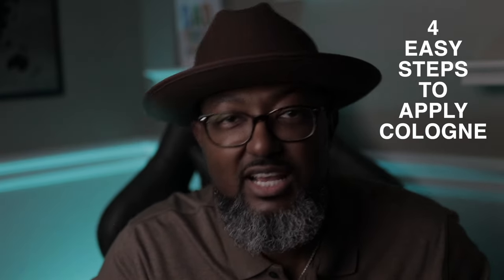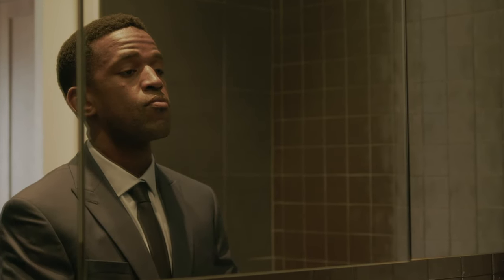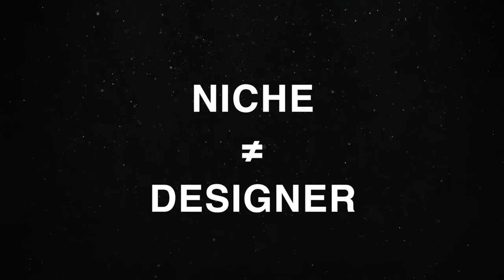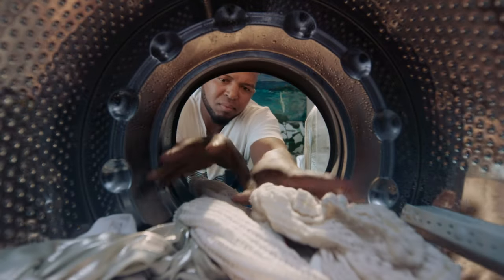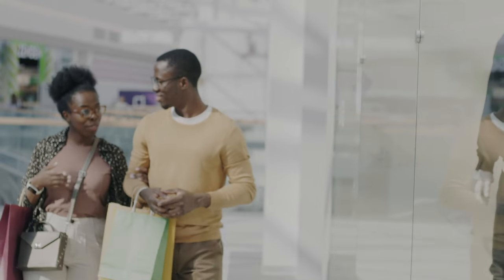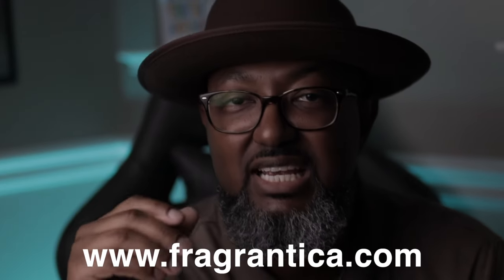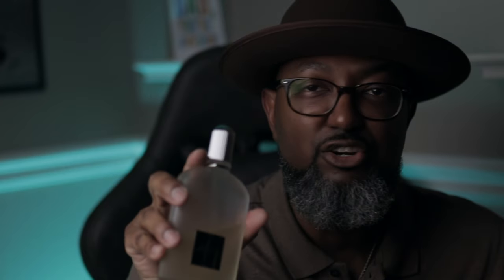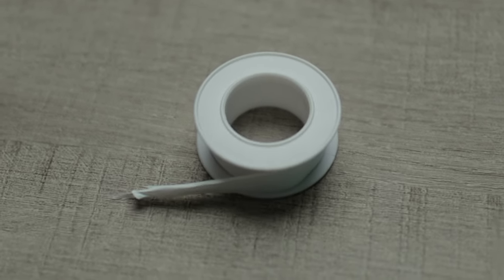How and Where to Apply Cologne & Smell Good All Day for Guys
Like flannel shirts? Watch the video below and grab one for yourself or as the perfect gift!

Saving money and avoiding mistakes is easy to do with the right information. In this video, Michael shares this information, shows his top fragrance recommendations (including 2 fragrances for younger guys) and discusses why you should consider wearing fragrances. Join Michael as he discusses How and Where to Apply Cologne | 4 Easy Steps to Apply Cologne.
I help men eliminate self-doubt and elevate their confidence and their personal style.
Have a product that's aligned with my channel content?

LinkedIn: Wardrobe Strategies LLC
X: @WardrobeStrat